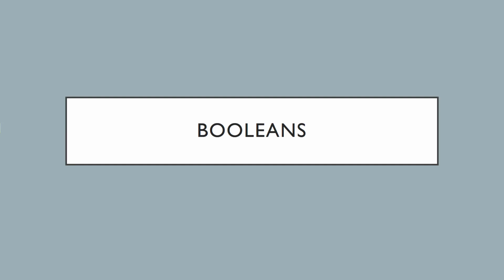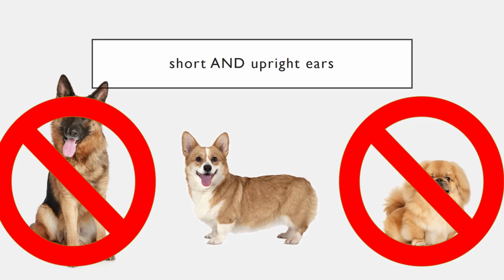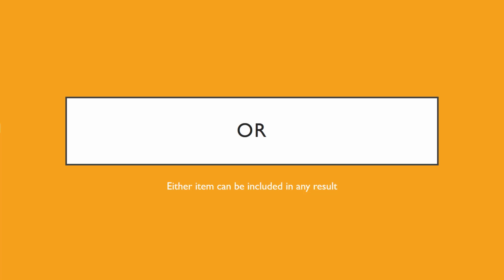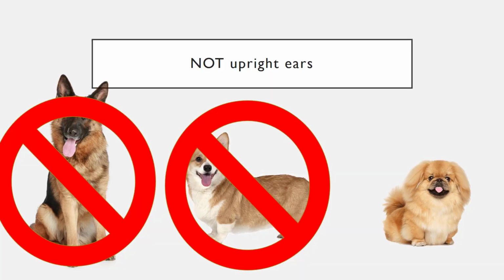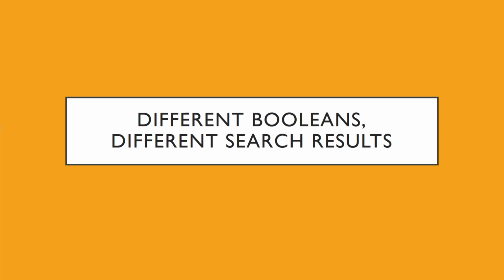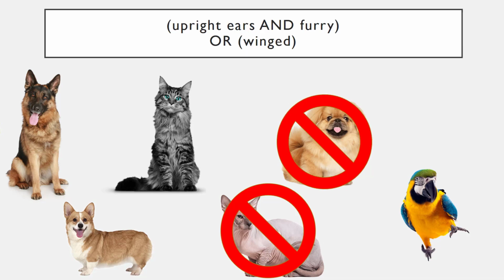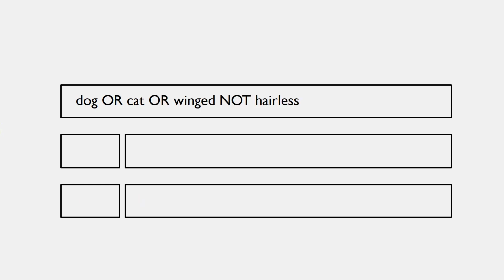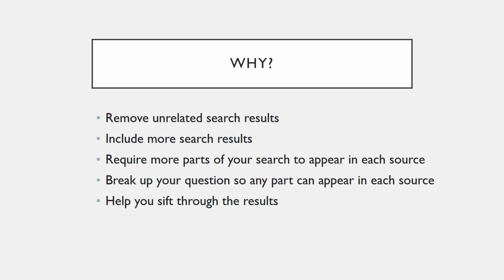Booleans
Learn how to use the words AND, OR, and NOT in your search to expand or limit the results.